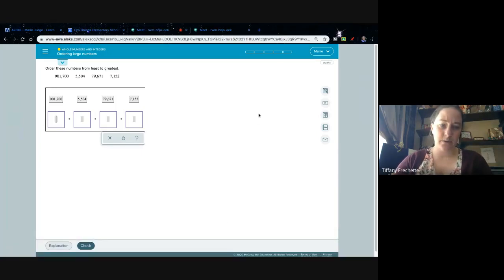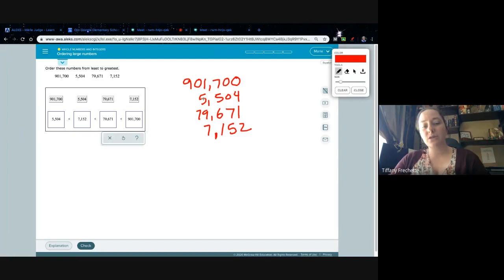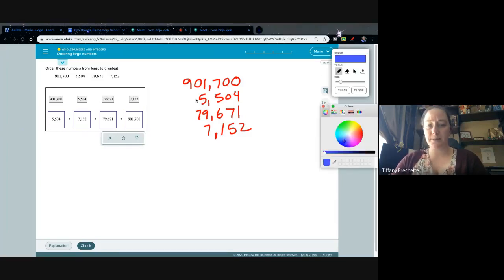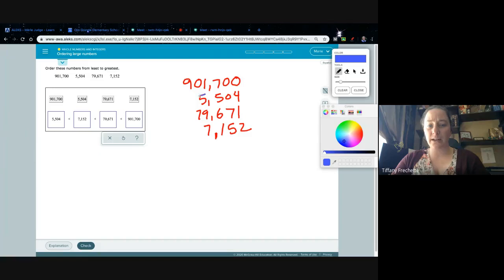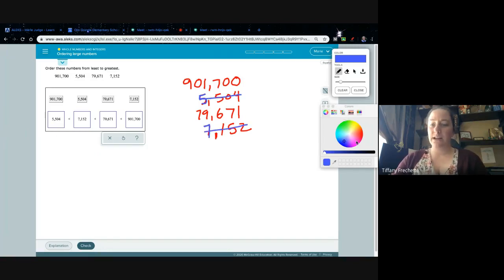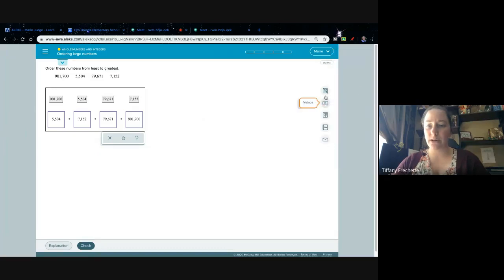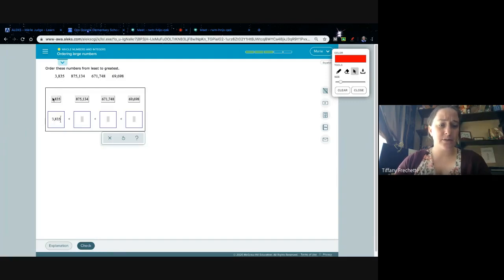Ordering Large Numbers